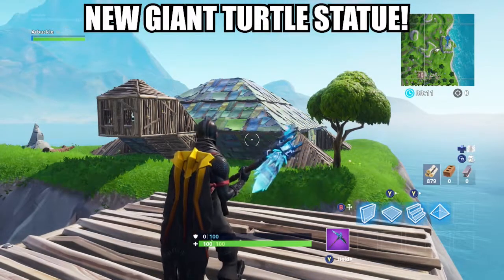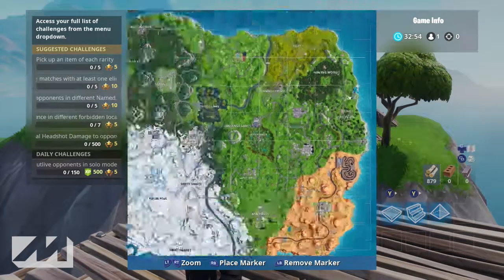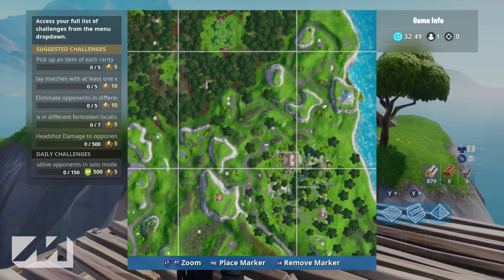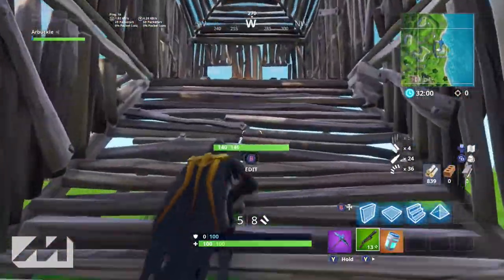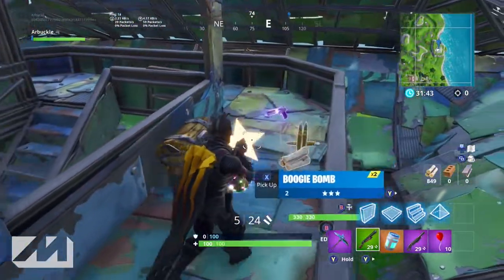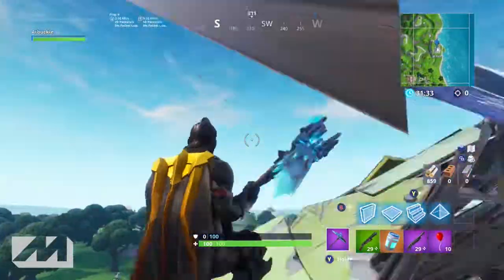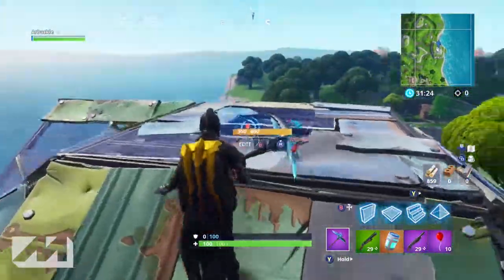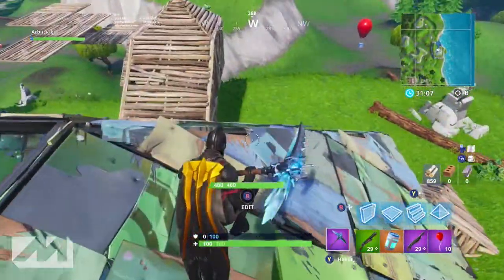NEW GIANT TURTLE STATUE LOCATION! (FORTNITE SEASON 7)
102% 154K/150K

In this Fortnite Video, I Show You Guys The New Giant Turtle Statue in Fortnite Battle Royale.